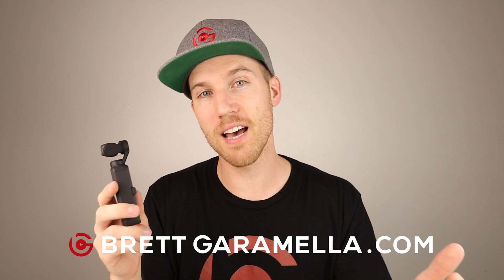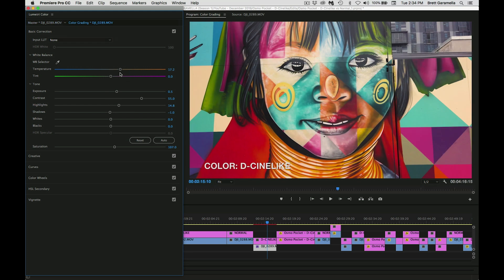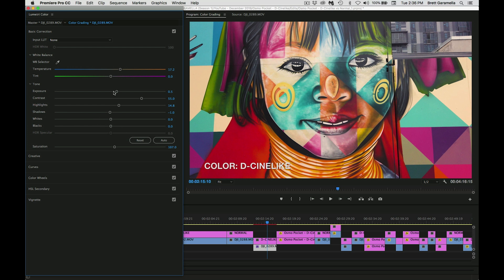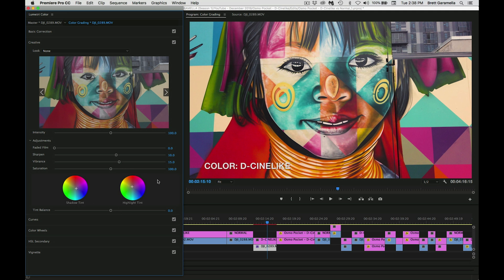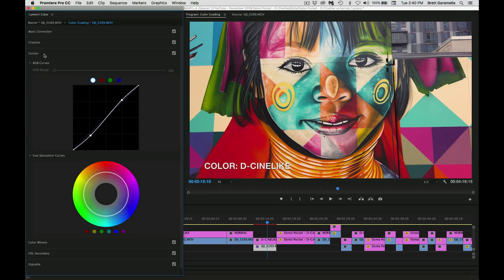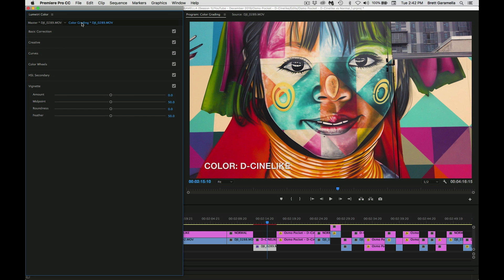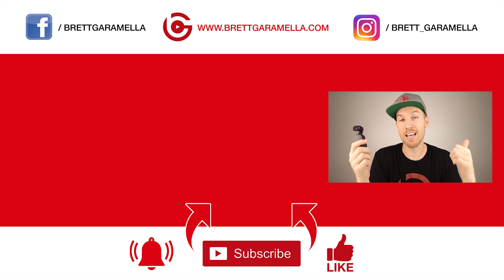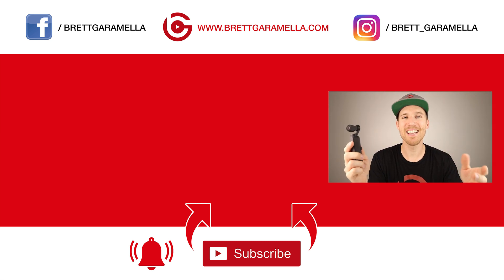DJI OSMO POCKET: How to Color Grade D-CINELIKE in Adobe Premiere Pro CC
In this video I show you how to color grade footage shot in D-Cinelike on the DJI Osmo Pocket. I will be demonstrating how I use Adobe Premiere Pro CC to color correct and color grade the D-Cinelike video shot on my Osmo Pocket.

Color grading is very subjective. What looks good to my eye may not look good to your eye and vice versa. That is why it is a good idea to understand how to color grade. I use the Lumetri Color panel in Premiere Pro CC, but you could also use the free version of DaVinci Resolve to color grade (and edit) your footage:

DJI Osmo Pocket now has D-CINELIKE color thanks to a recent firmware update in the DJI MIMO App. With this firmware update, you can use all the PRO features on the Osmo Pocket without your cell phone, including normal or D-CINELIKE color mode.

I finish this video by showing comparisons of the same footage shot in D-Cinelike vs Graded vs Normal. This way, you can see how the footage is different. I shot this comparison at the Wynwood Walls in Miami, Florida.

Note: this is just one video - your footage will likely be different as you may shoot differently than I do and the lighting, subjects, etc may vary.

The D-CINELIKE color will make your footage look more cinematic and appear like you shot with film, especially when you shoot at 24fps. Best of all, you can shoot at 4K 24fps in D-CINELIKE mode without your cell phone. To learn how to do this,